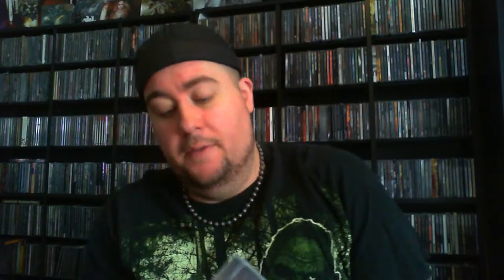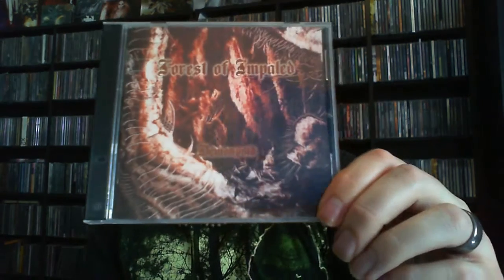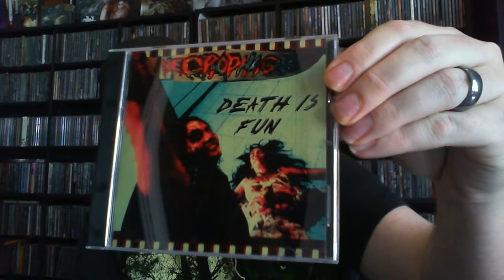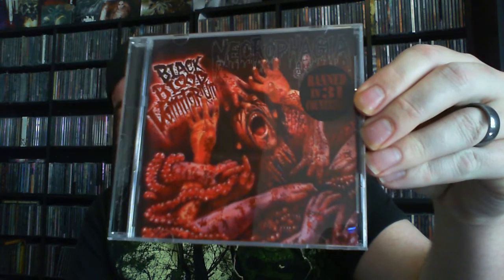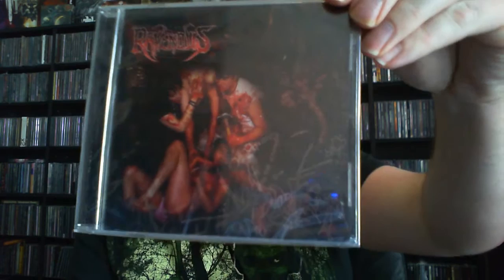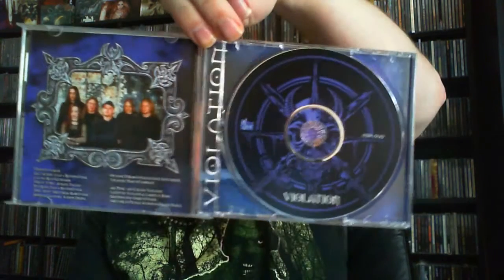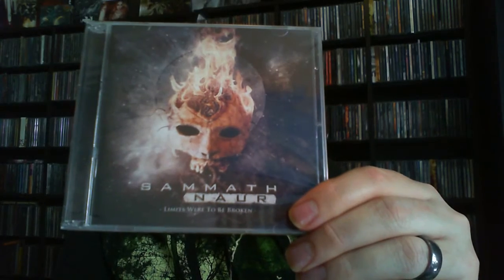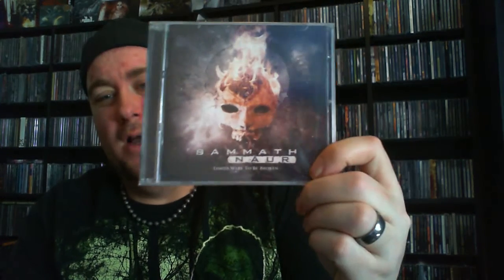Red Stream Records 10 Death Metal CD Grab Bag Unboxing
You can pick one up here:

Death Metal Grab Bag

Black Metal Grab Bag